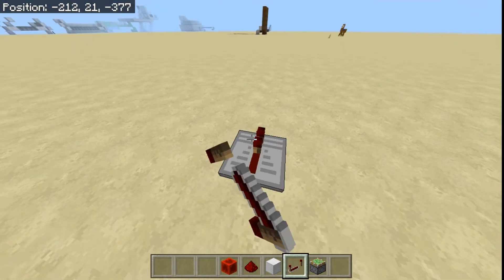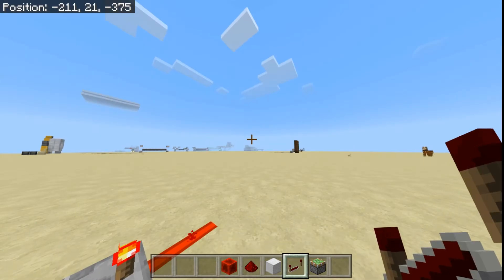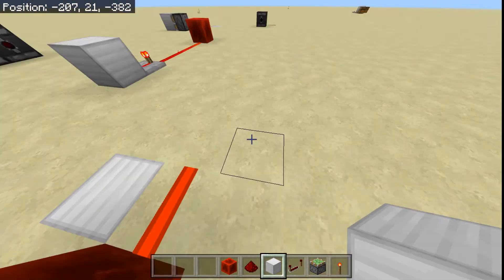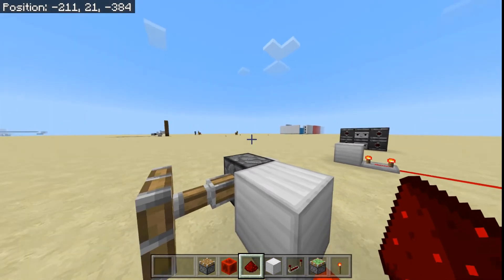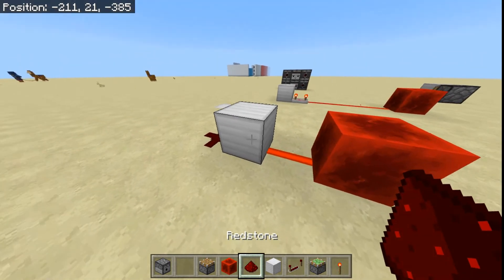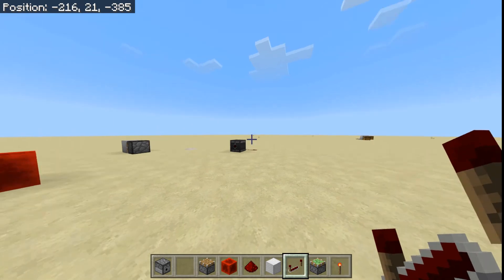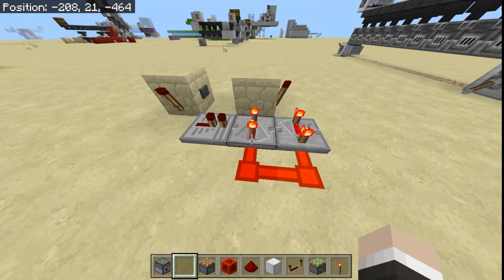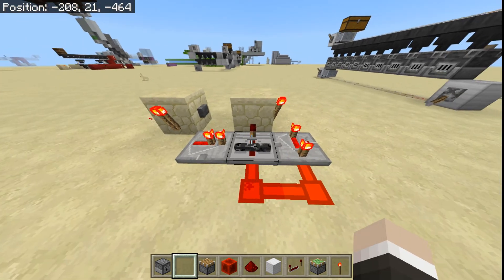Minecraft (Bedrock edition)Helping you understand redstone and locking repeaters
In this Minecraft(Bedrock edition) video, we tell you how to use repeaters in your redstone builds.
One of the best youtube tools for growing your channel is vidiq.